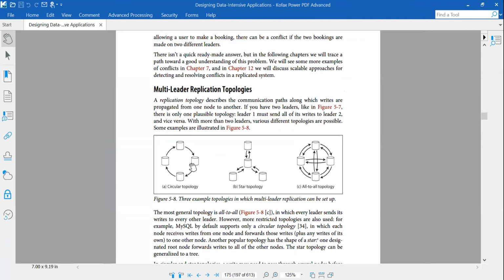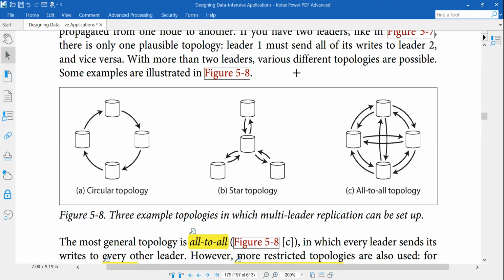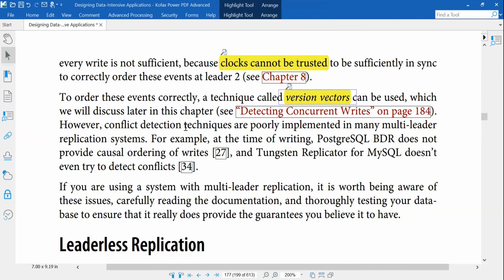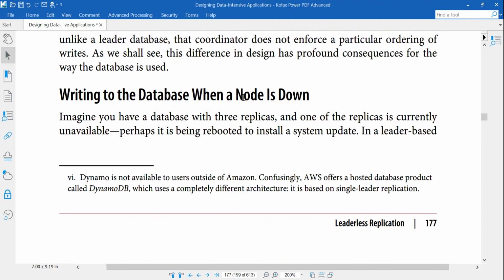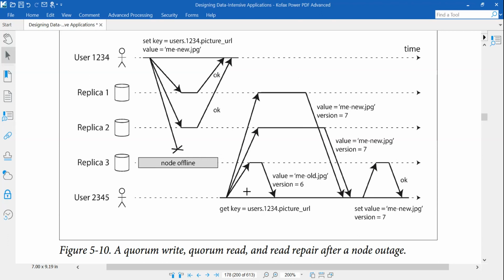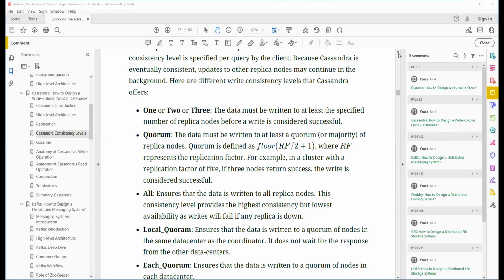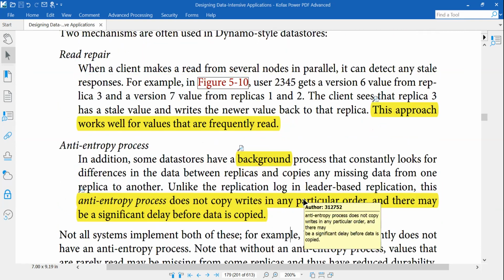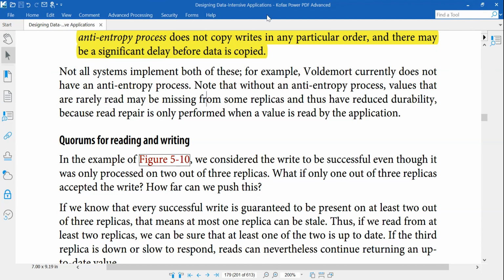DDIA Replication Part 6